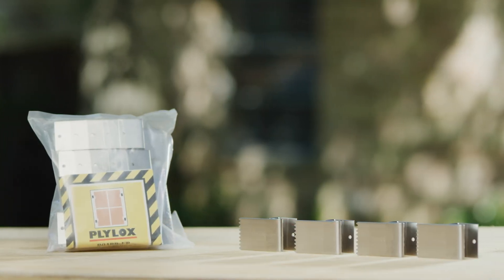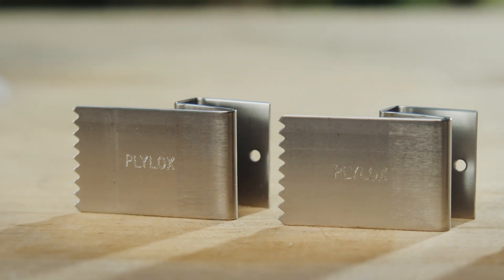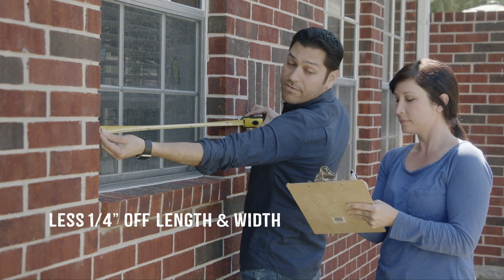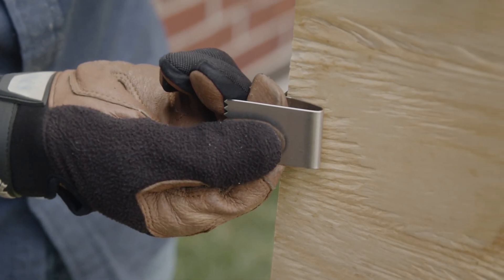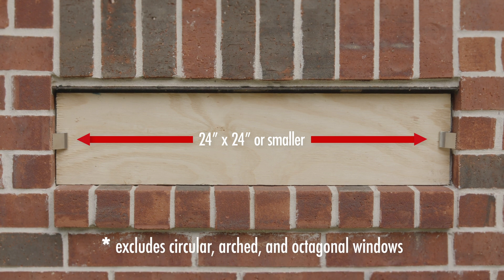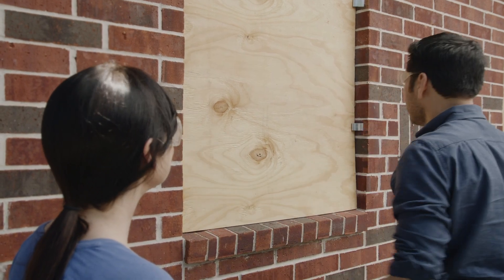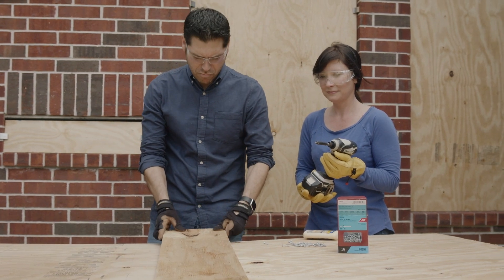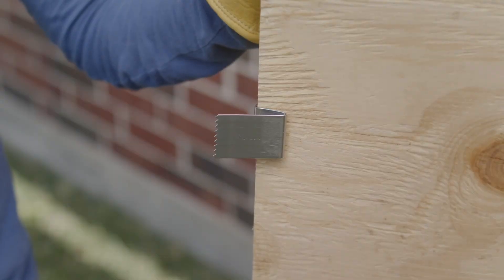Plylox Hurricane Clips Installation - How it Works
How to use Plylox Hurricane Clips